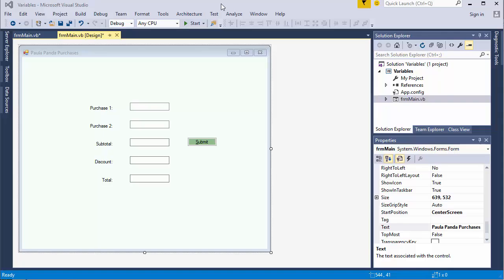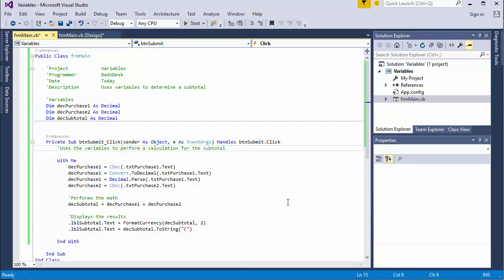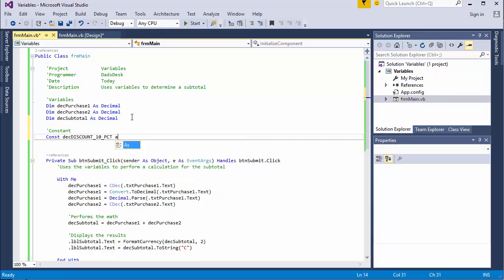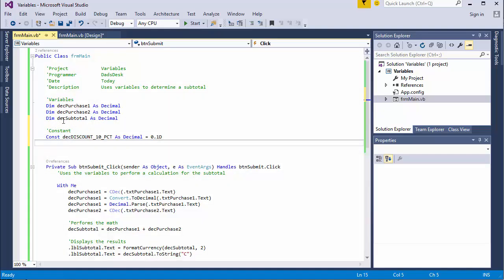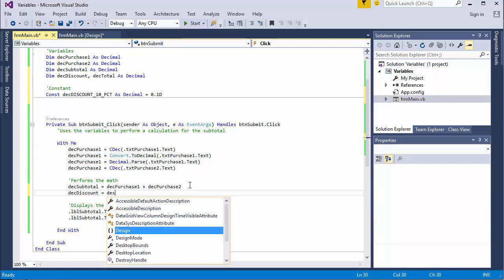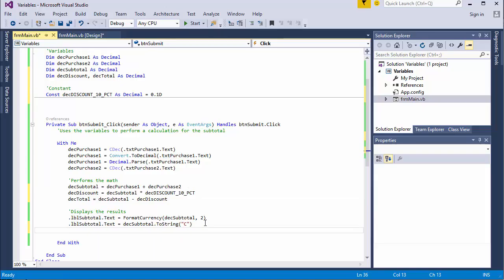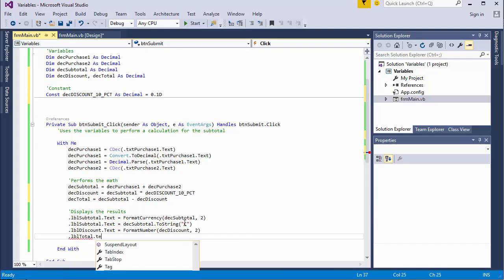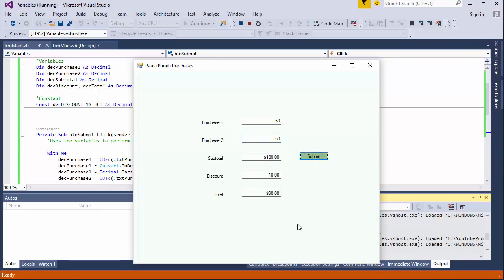Visual Basic using Constants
Using Constants in a Visual Basic 2015 project.